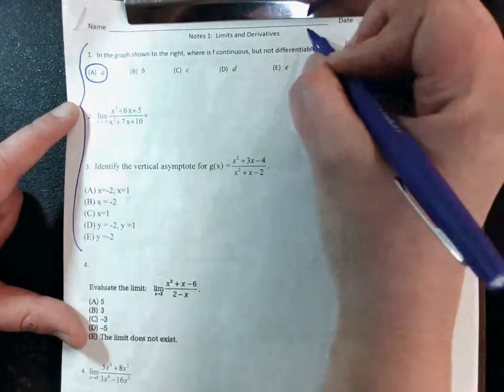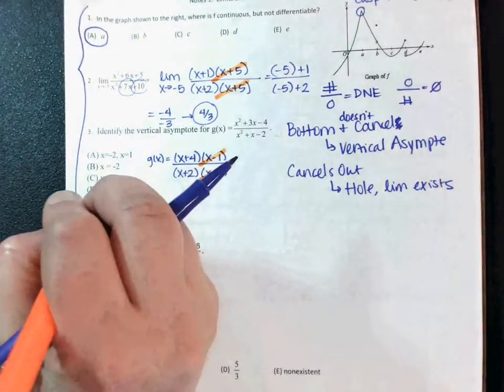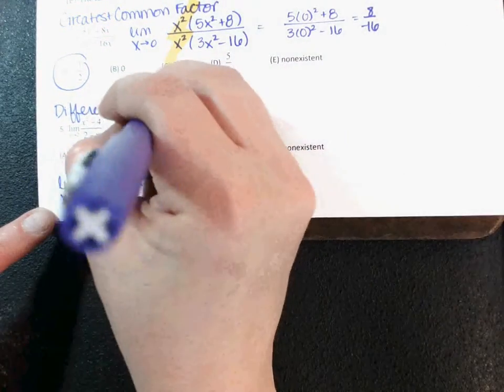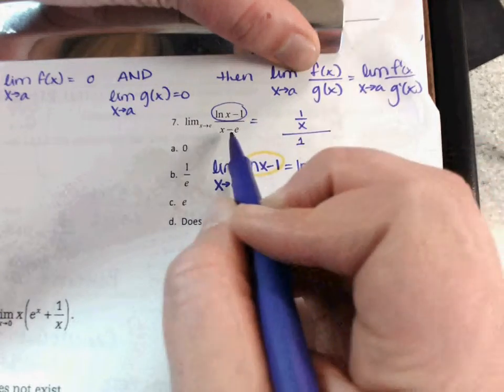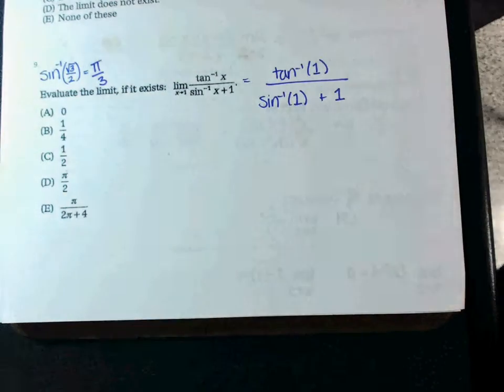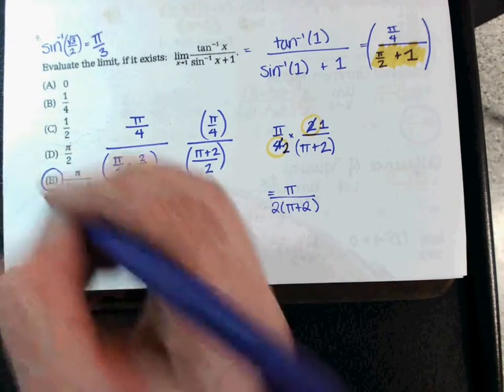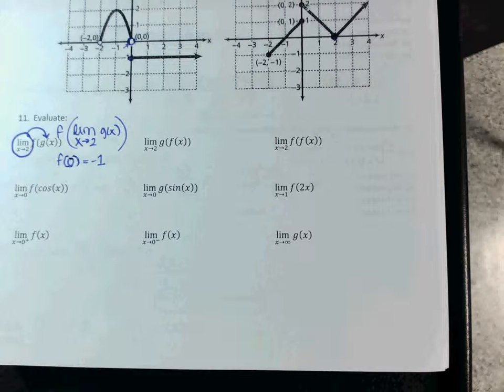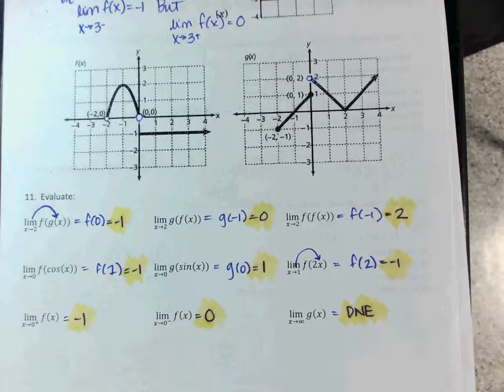Notes on Limits